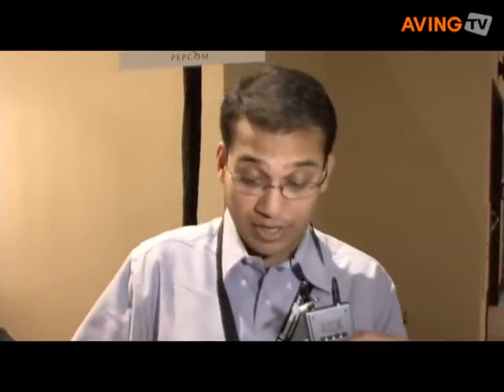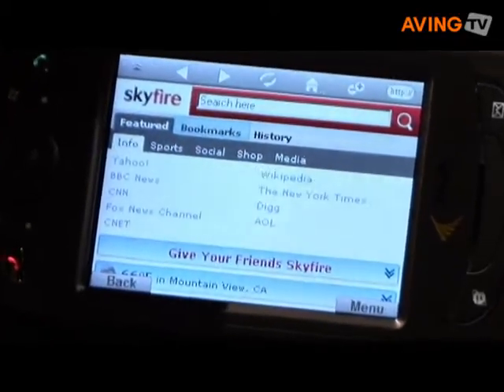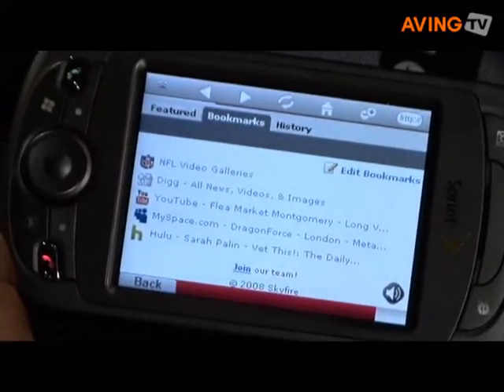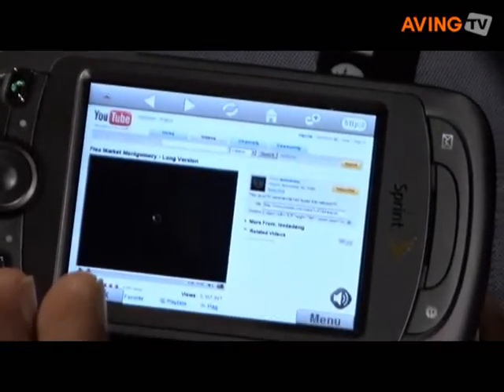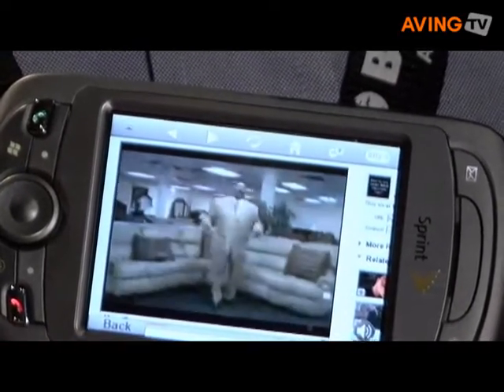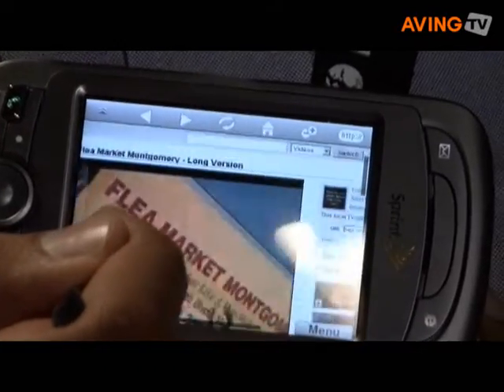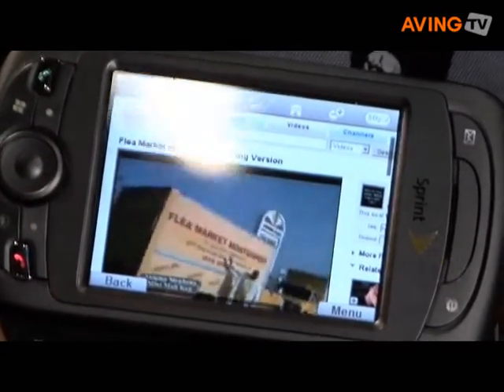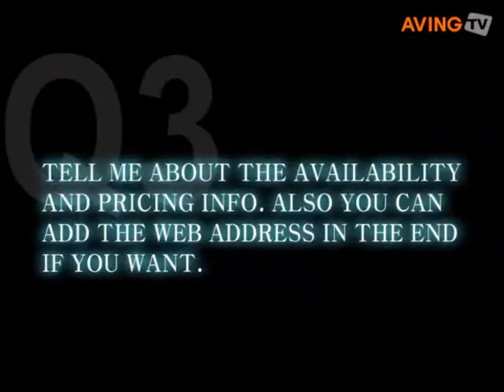Skyfire to launch new web browser for Symbian S60 based devi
Skyfire launched a new web browser for Symbian S60 based devices during the Mobile Focus event at CTIA 2008 in San Francisco.